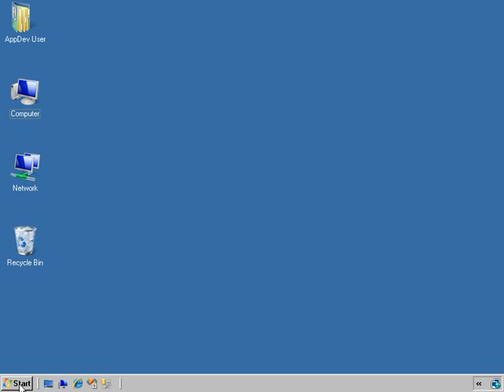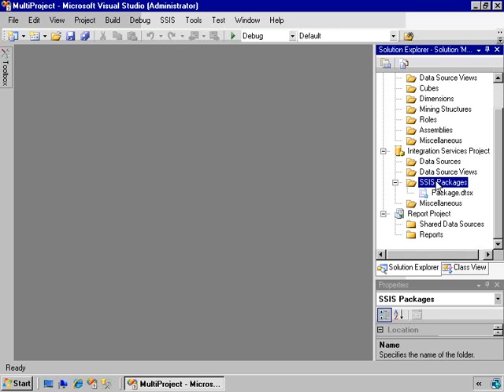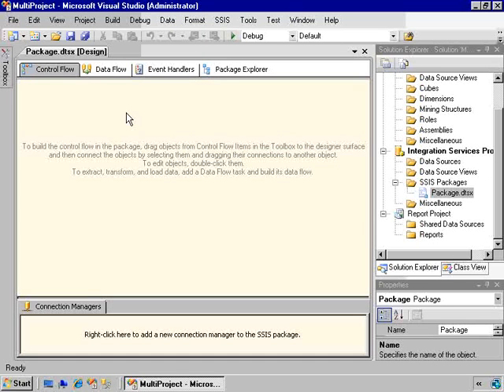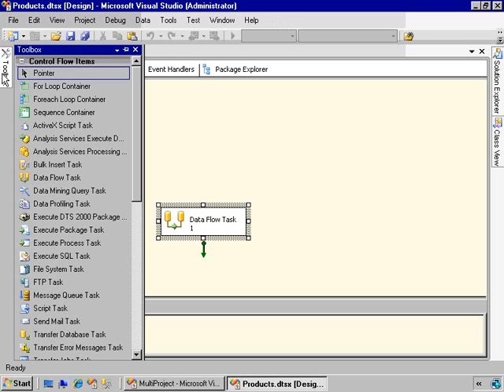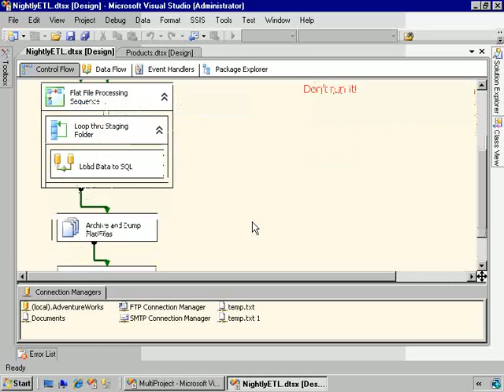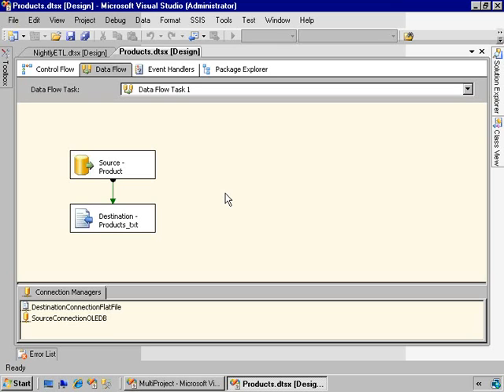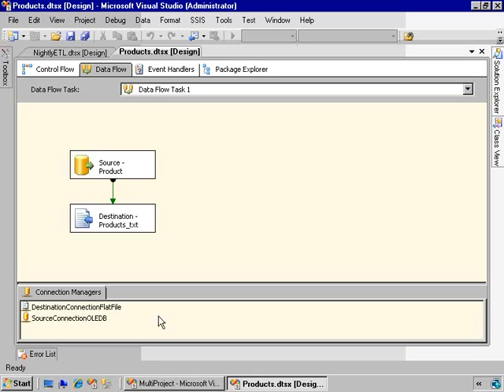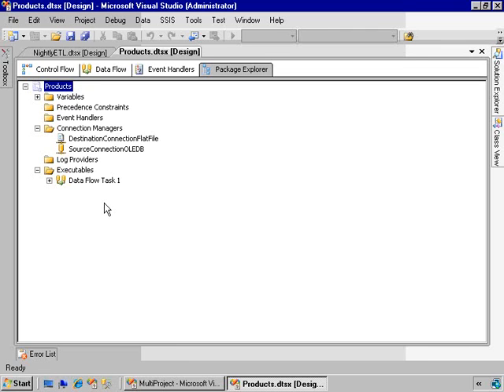Learning SSIS(Sql Server Integration Services) Part-2 BIDS.wmv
Hope you guys found the first video useful. Here is the second in the series..